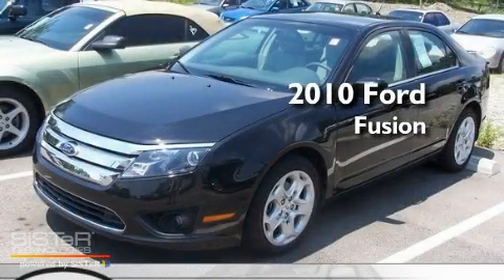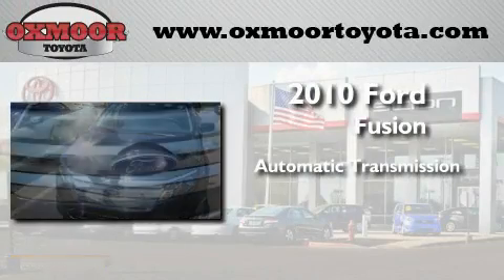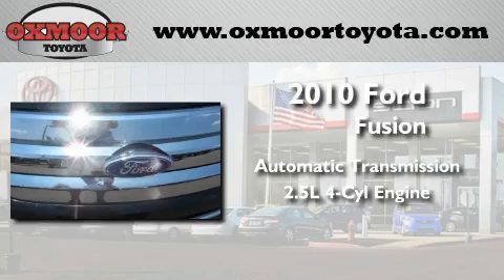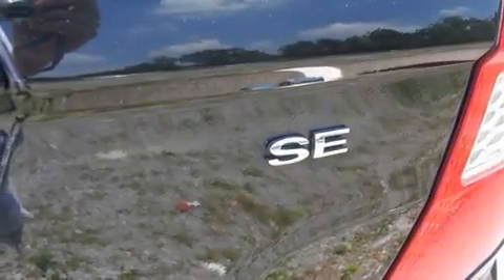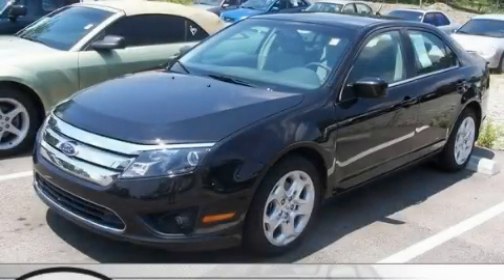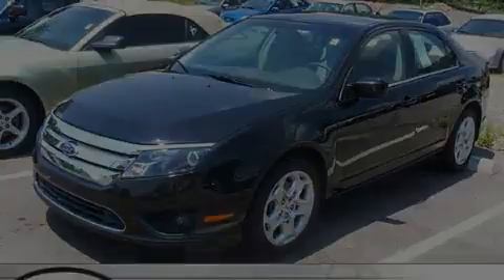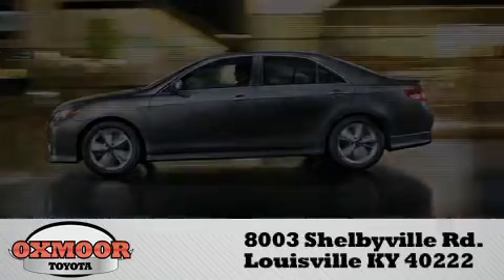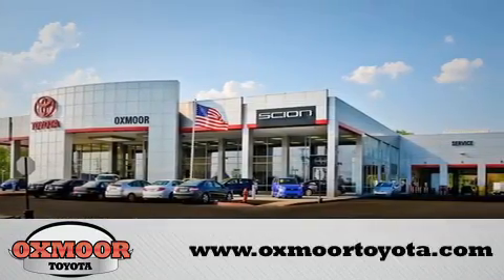2010 Ford Fusion Louisville KY 40222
Year : 2010
 Make : Ford
 Model : Fusion
 Engine : Gas I4 2.5L/152
 Trans . : Automatic
 Exterior : Black
 Miles : 9,366

 Stock : T29939A